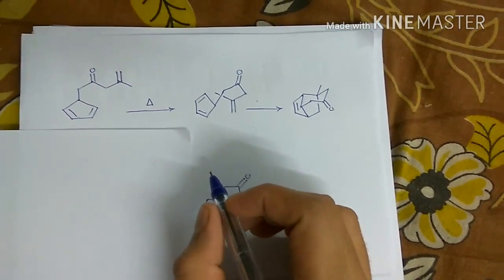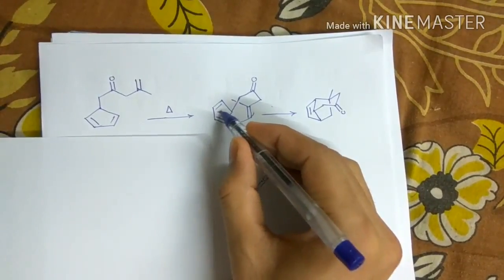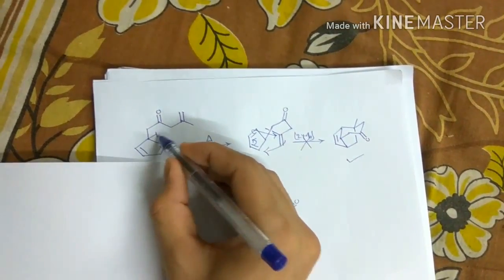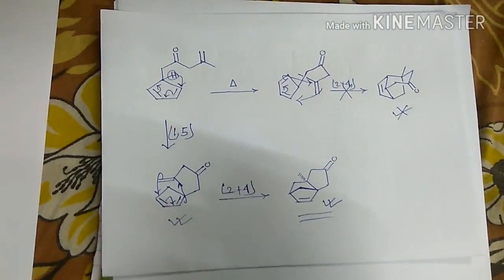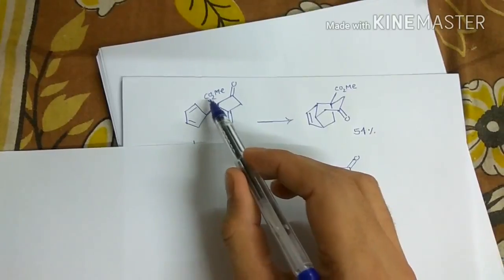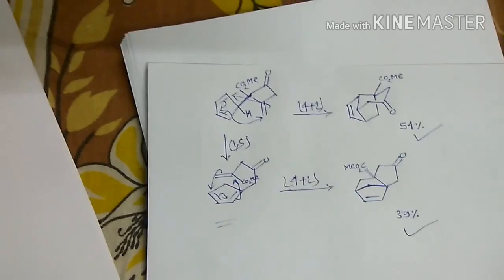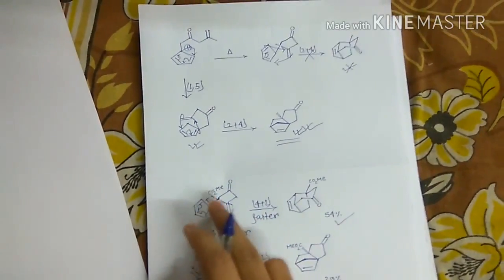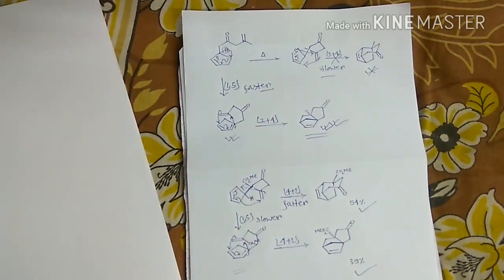Diels-Alder vs Sigmatropic shift : who will win.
Pericyclic reactions.